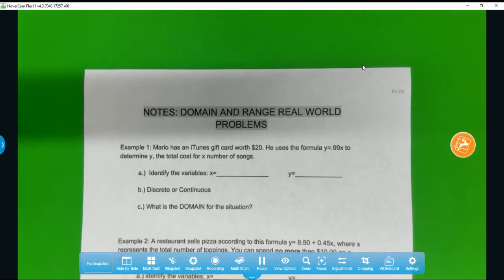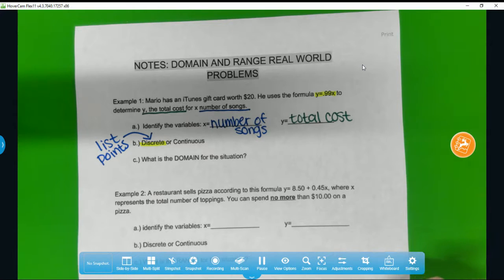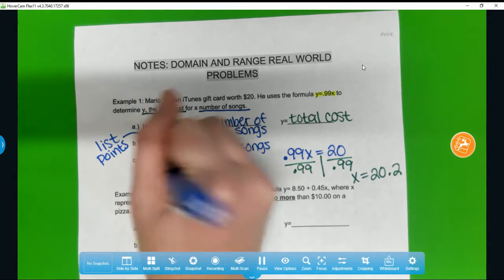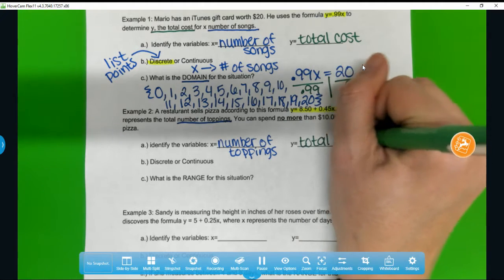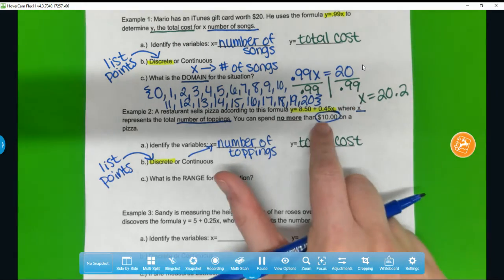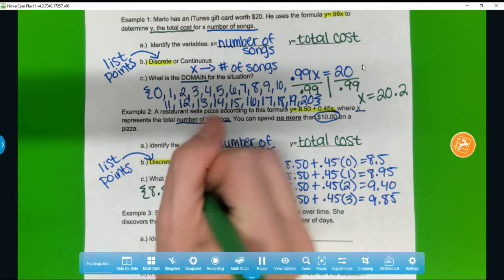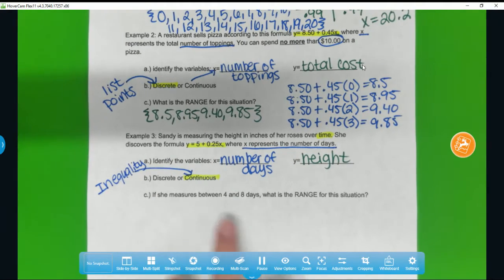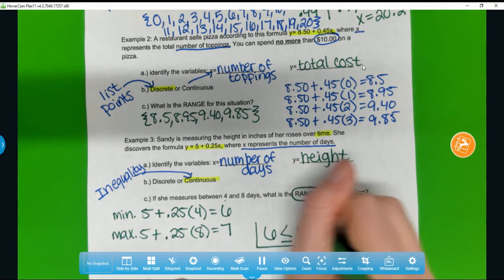Notes Video Domain and Range Real World Problems